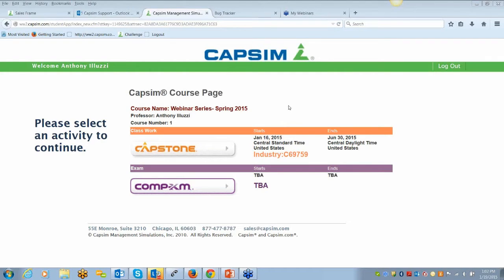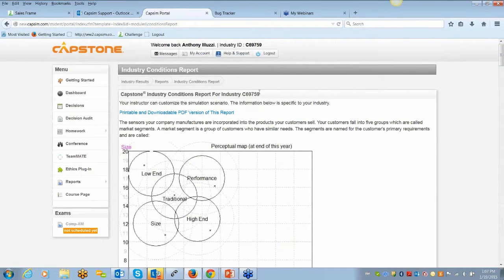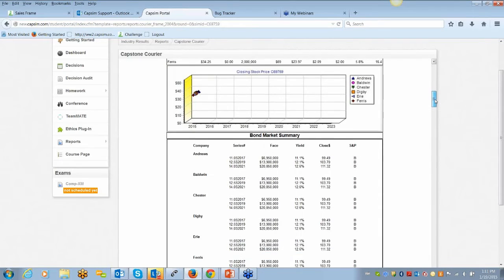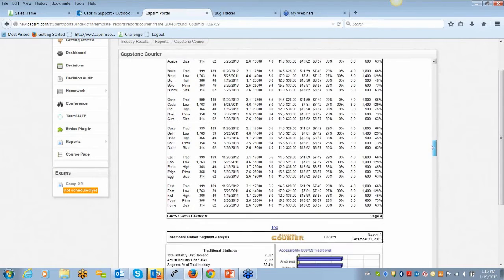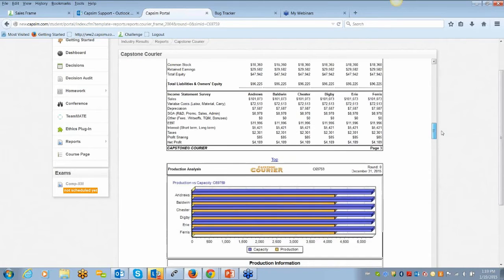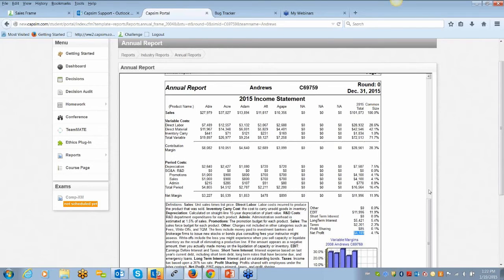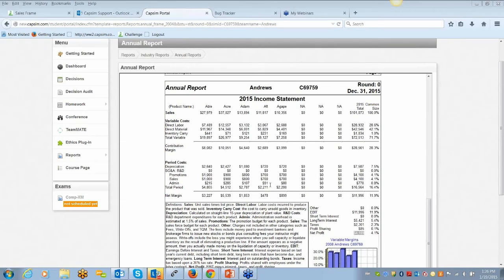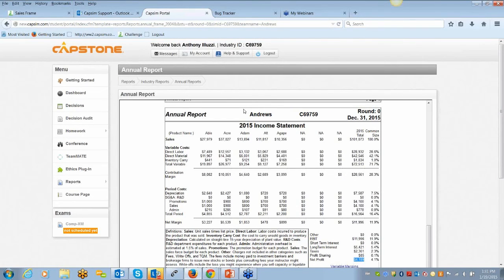Revolving headlines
Understanding the Courier/FastTrack